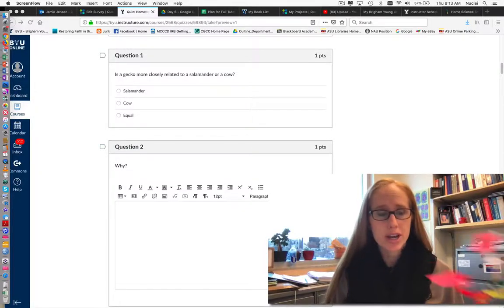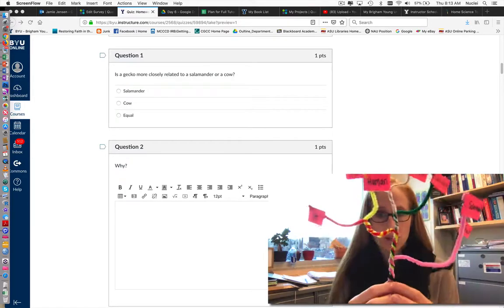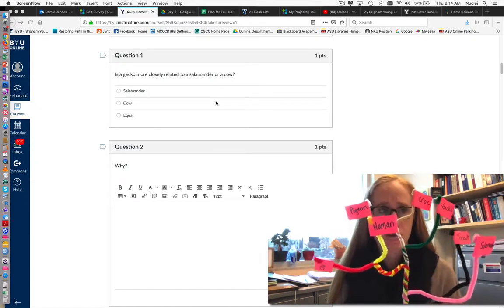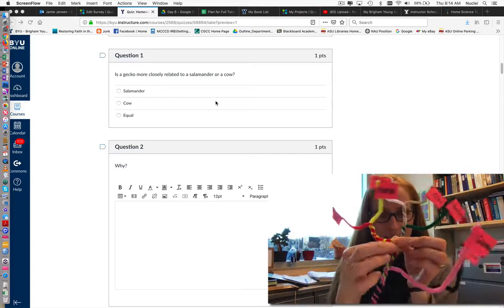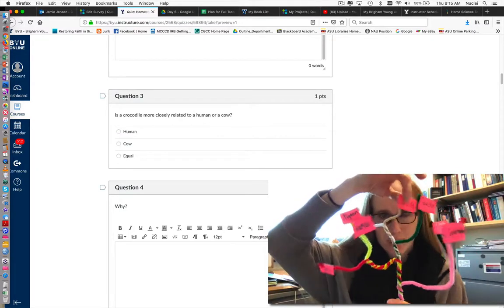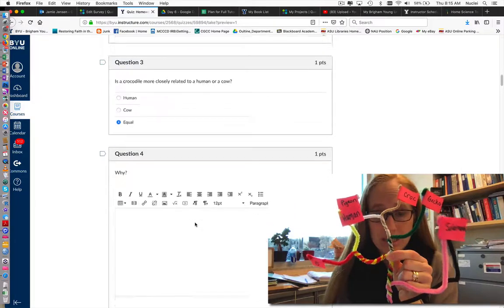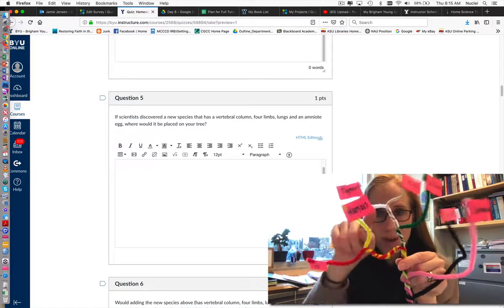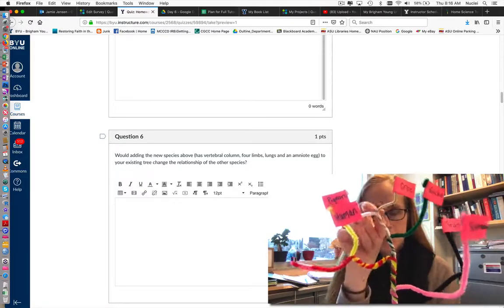HW6 Q1 6